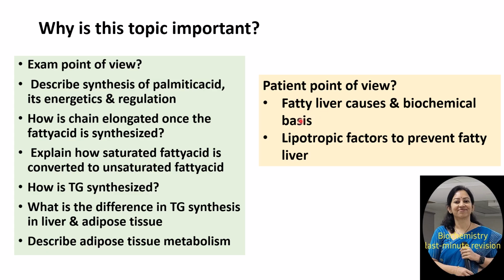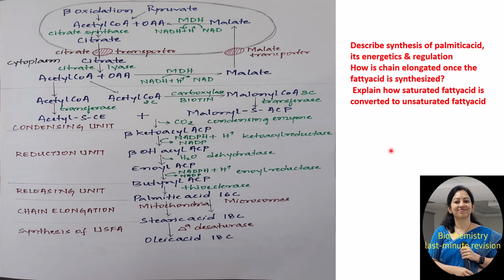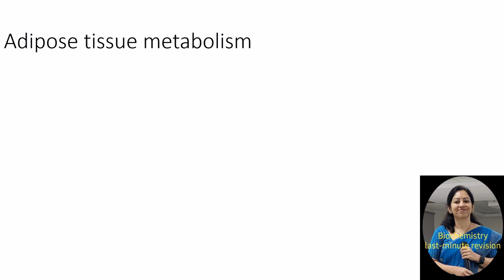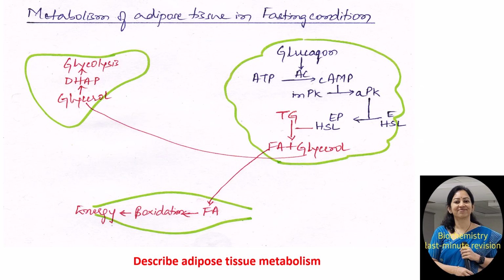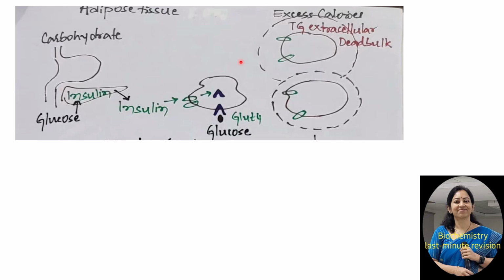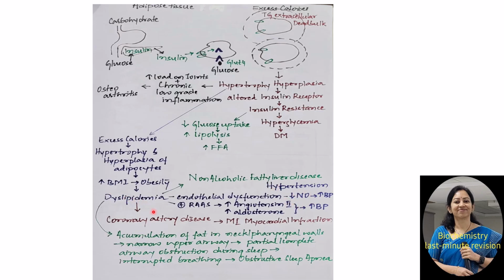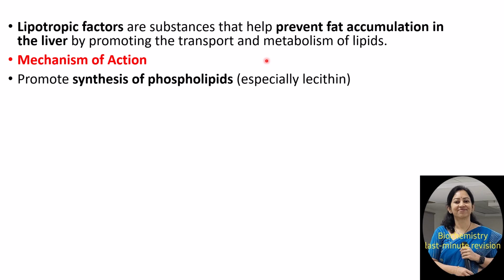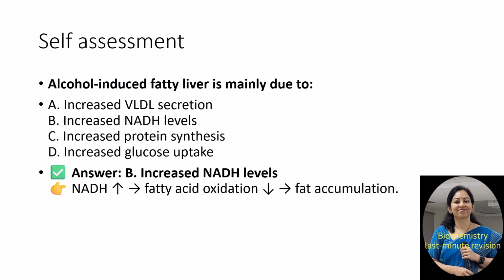synthesis of fattyacids